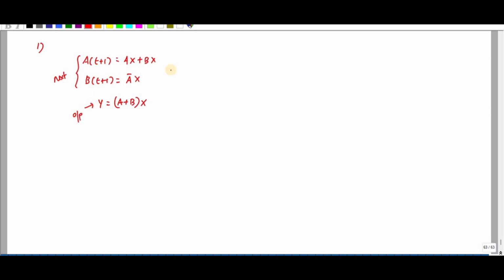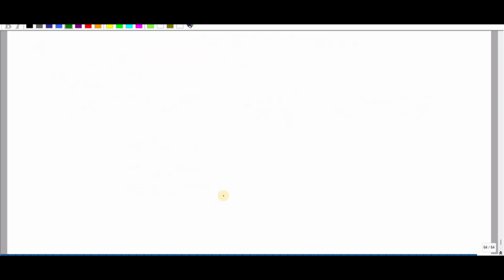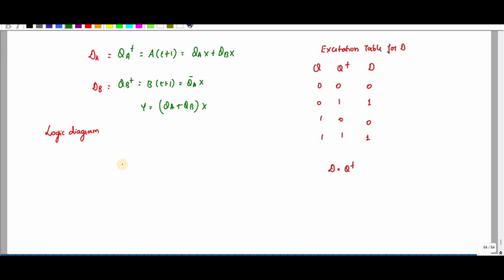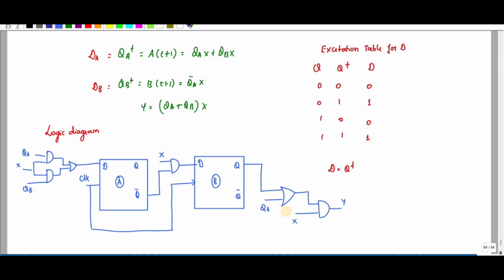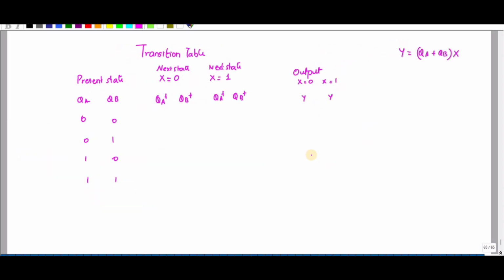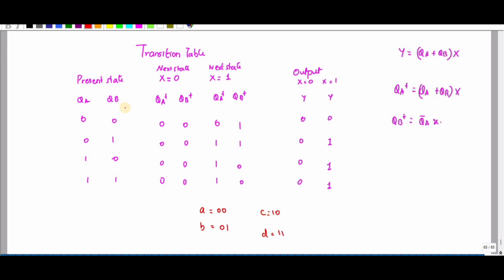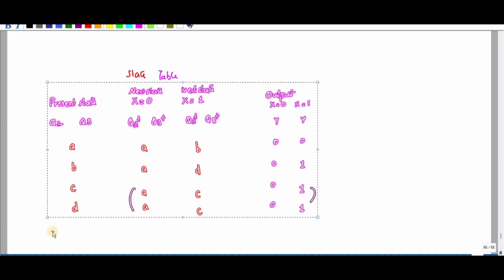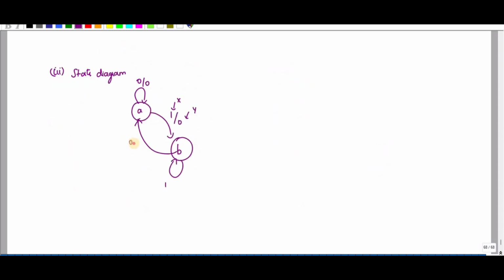Mealy synchronous sequential circuit-state machine-Digital electronics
The input combinational circuit in synchronous sequential circuits is made up of a series of logic gates, with flip flops serving as memory elements. The synchronous sequence machine is described by the finite state machine (FSM), which is an abstract model. In a sequential circuit, the output is determined by the current input as well as previous history, necessitating an endless storage capacity.

Finite state machines are utilized because machines with infinite storage capacity are impossible to implement. Finite state machines are sequential circuits with a finite number of ways in which their past history might affect their future behavior.

Machines with a finite number of states are known as finite state machines. There are a limited number of memory devices in any finite-state system. We can construct a periodic sequence of fewer than or equal to n-states using an n-state machine.

There are two types of finite state machines (FSM) and the major difference between the two is in the generation of output. These types are:

Moore Machine
Mealy Machine
The fundamental difference between the Mealy and Moore machines is based on whether the dependency of output is on the current state and input.

The current output of the Moore machine is solely determined by its current state. The current output of the Mealy machine is determined by the present state and present external inputs. Both Moore and Mealy machines are quite complex machines.

Moore and mealy machines are generators. Moore and Mealy machines have no knowledge of a final state because they aren't used to recognize languages. Moore and Mealy machines are finite-state deterministic devices.